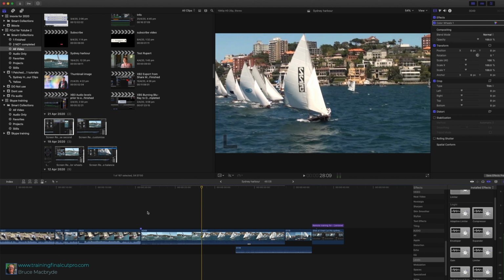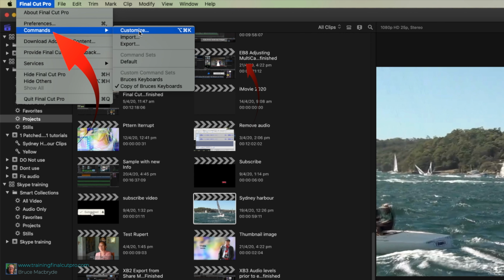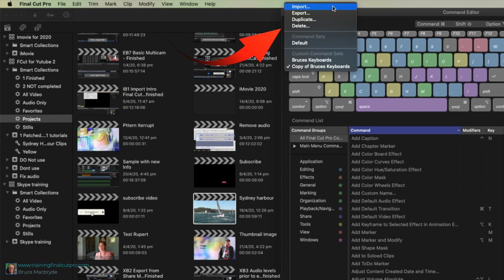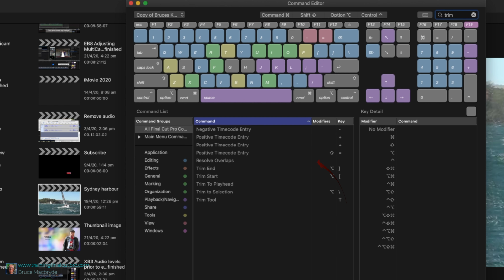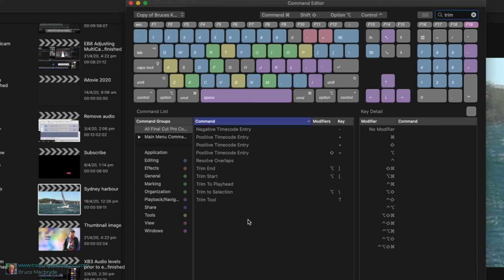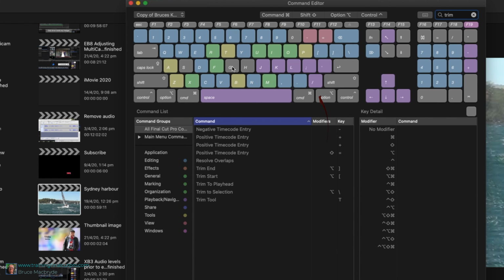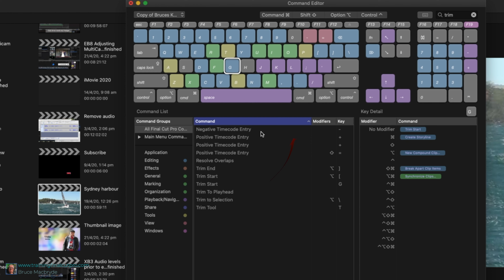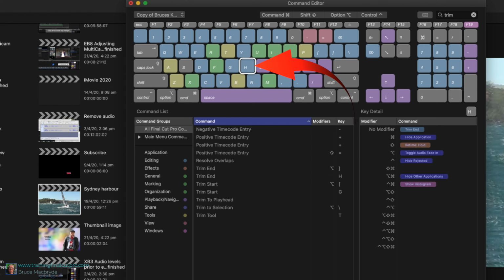Final Cut Shortcuts - Lesson 19 - Final Cut Pro 10.6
Final Cut Shortcuts are great for quick and easy editing. There are many shortcuts built-in Final Cut.
As well as the built-in shortcuts, you can create your own.
There are hundreds of commands built-in to Final Cut that do not appear in the menus nor have default shortcuts.
You can allocate your own shortcuts to any of these commands as well as add more suitable shortcuts, that you can remember, to any command.
You can access the customization by selecting the “Commands” option under the Final Cut Pro menu.
In this video, I will show you how to add your own shortcuts for the “Trim to start” and “trim to end” commands.

Beginning: 0:00
Download a list of Shortcuts: 0:44
Customize is in the Final Cut Pro Menu: 1:29
Customize  "Trim to Start "and "Trim to End": 2:20
Search for the command: 2:36